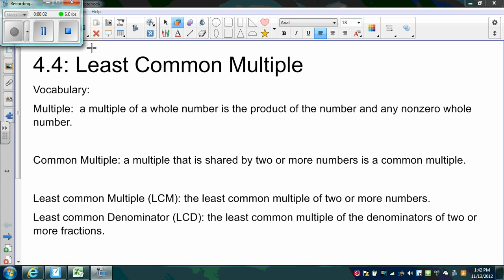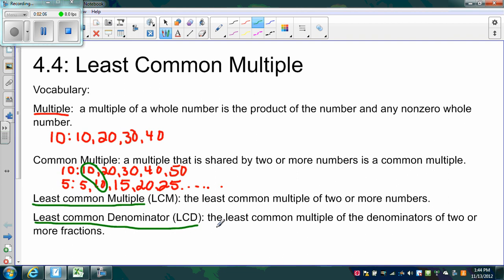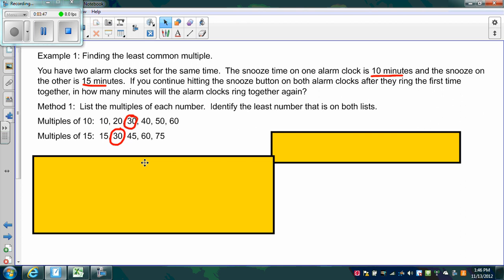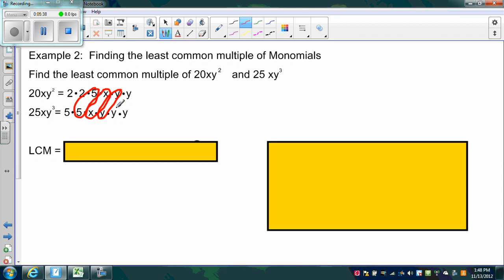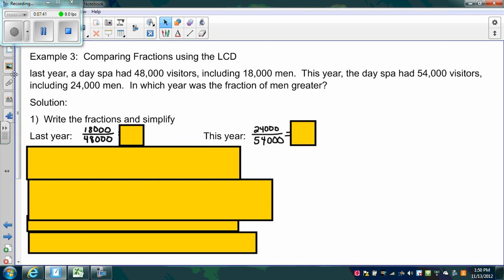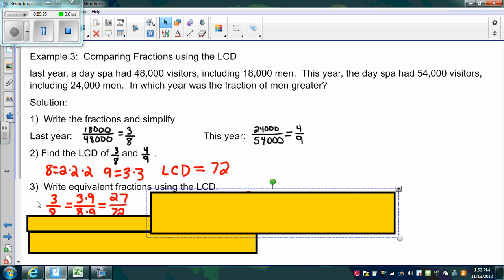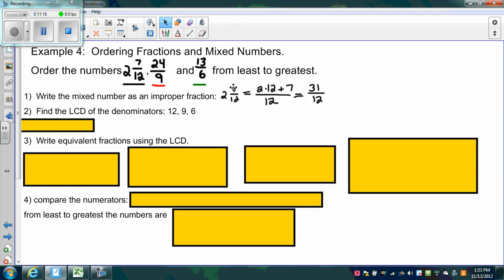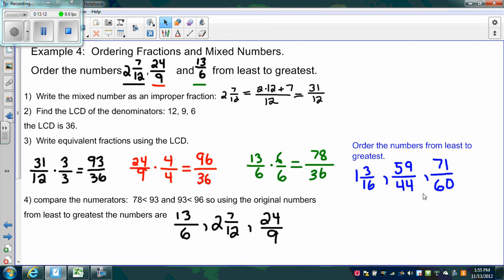4 4 least common multiple video lesson